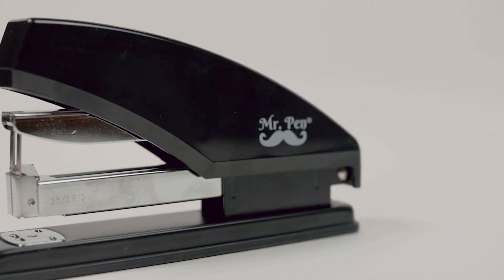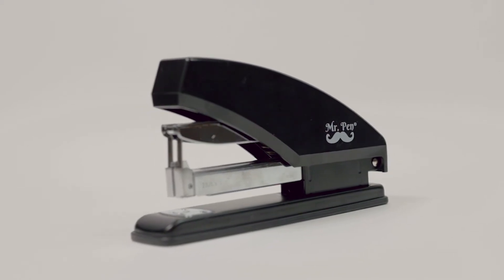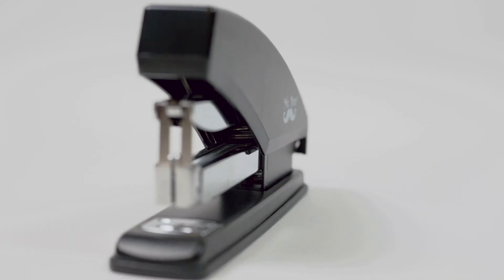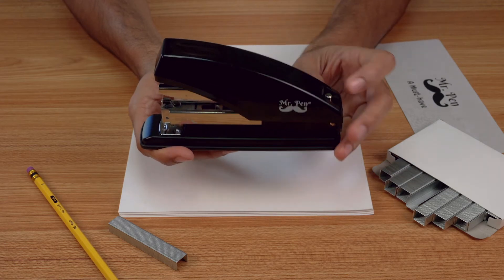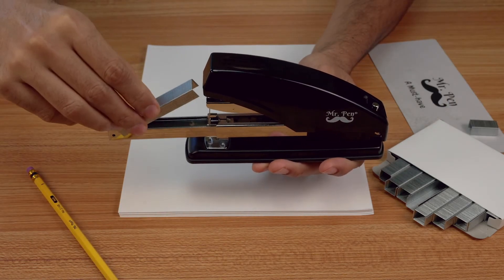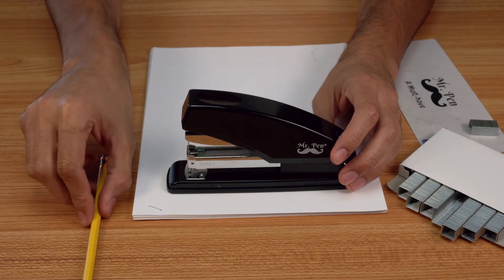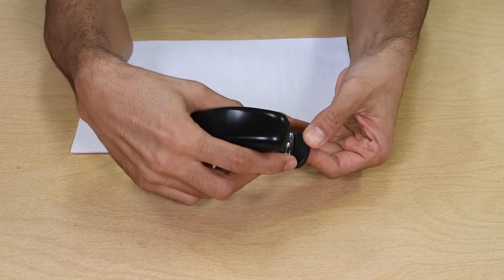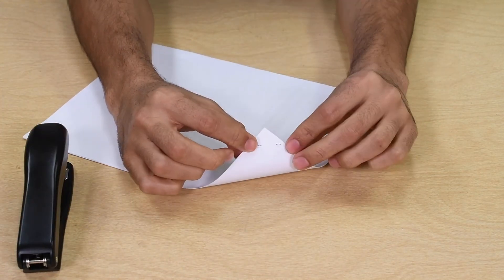Mr. Pen- Stapler, Heavy Duty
Mr. Pen stapler is perfect for offices, schools, home, etc for all your everyday stapling.

Premium Quality Stapler and Staples: Easily Staple up to 60 Sheets, 3x More than Standard Staplers, Comes with 3600 Staples
Heavy Duty Stapler with Compact Design, Holds Half Strip (105) Staples, Fits Perfectly on Smaller Desks
Fastens from 2 To 60 Sheets of Standard Paper. For Less than 20 Sheets Use Heavy Duty 1/4" Staples, and for 20-60 Sheets Use 3/8” Staples
Mr. Pen Stapler Requires Less Force to Operate than Traditional Staplers. Staple more Sheets with Less Effort
Jam-Free Stapling Guaranteed If Used with Mr. Pen Staples

If you need a stapler, Mr. Pen has variety of the. You can choose the style based on your need.